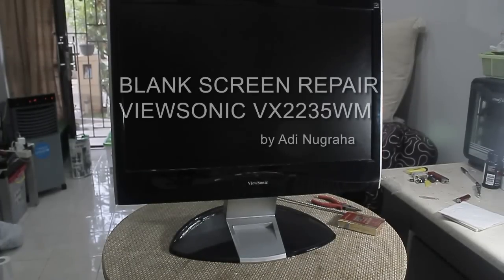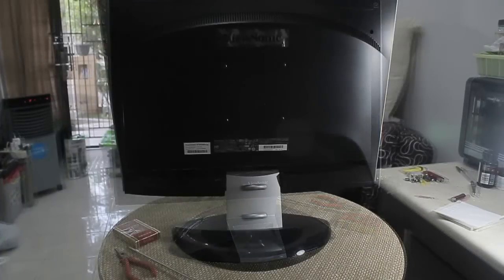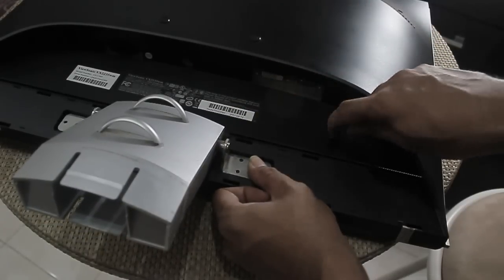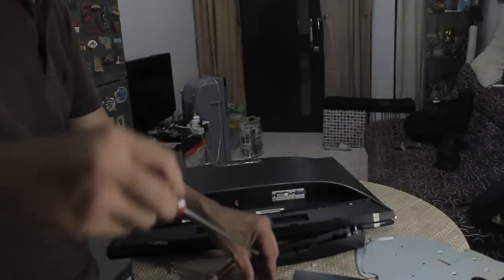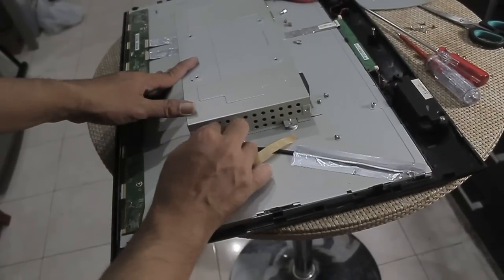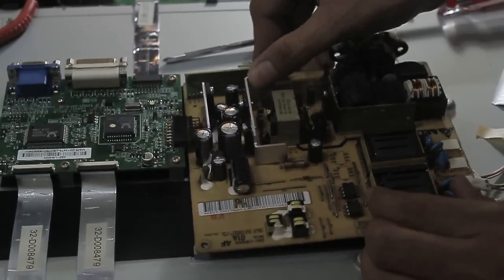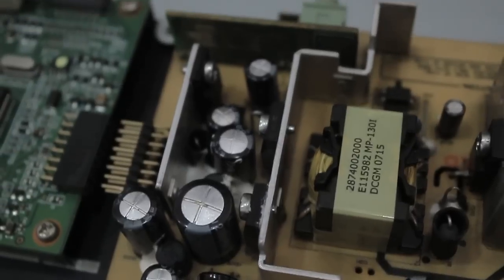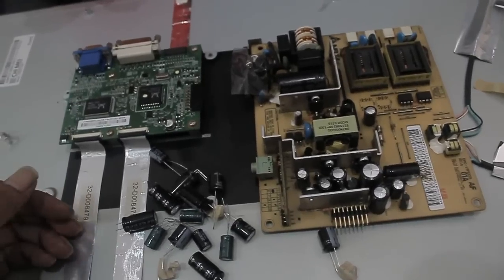Viewsonic LCD wont start Repair Blank Screen Fix Solved vx2235wm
List of Bad Capacitors
1. 1000 mF 25 v
2. 220 mF 25 v
3. 2200 mF 10 v
4. 1000 mF 10 v
5. 220 mF 25 v
6. 470mF 25 v
LCD Viewsoni VX2235wm failed to start ( blank screen ) repair